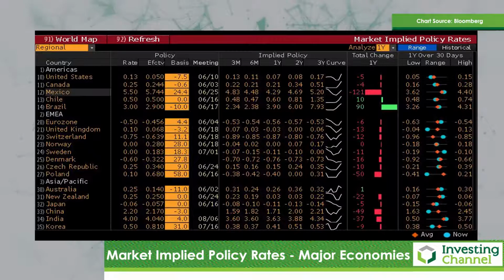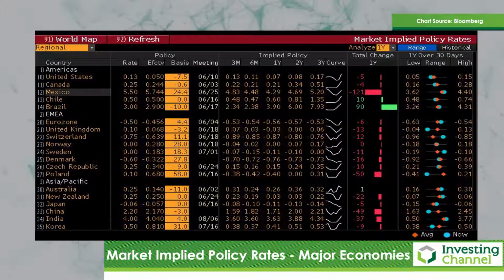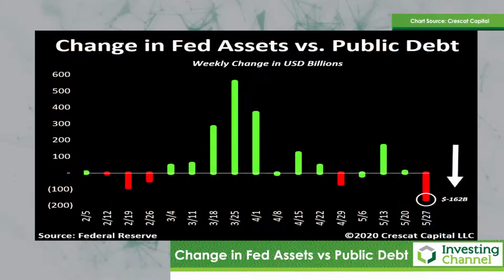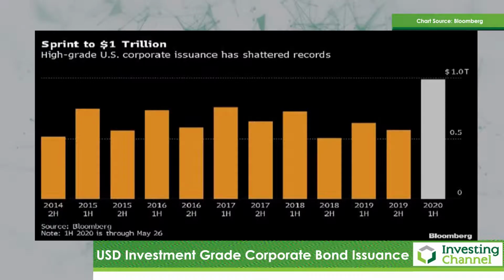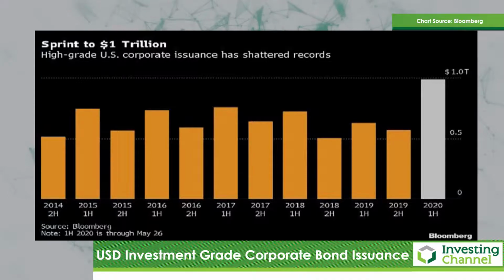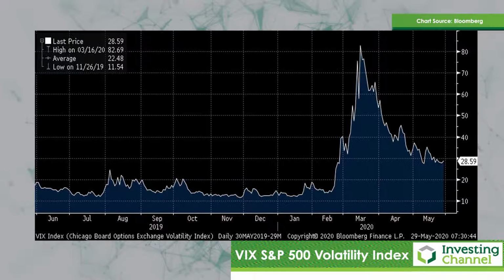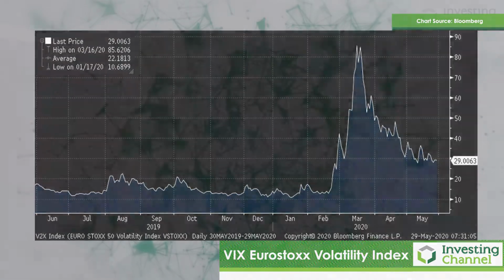Policy Rate Bearing on Financial Markets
Marc shares his thoughts on Central Banks, Government Bond Issuance, and how the markets may react to this in the coming weeks.